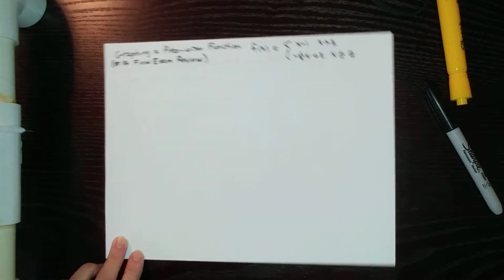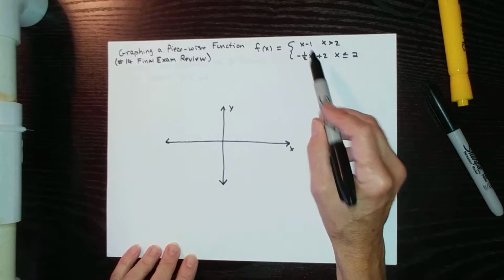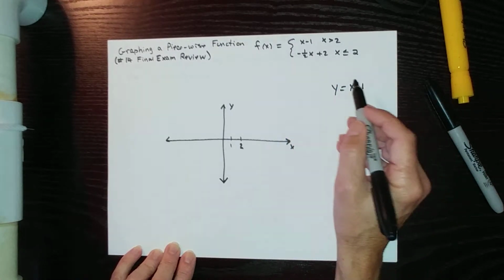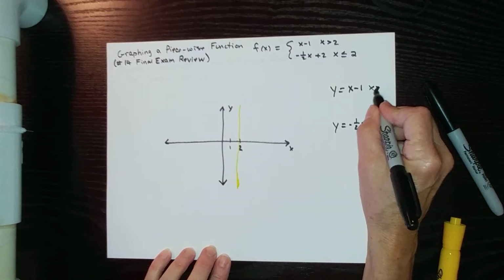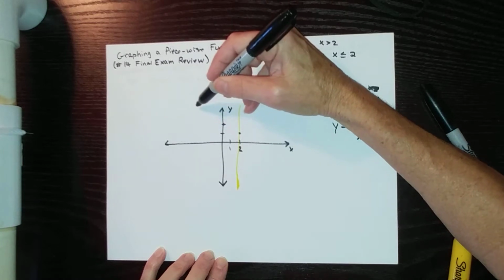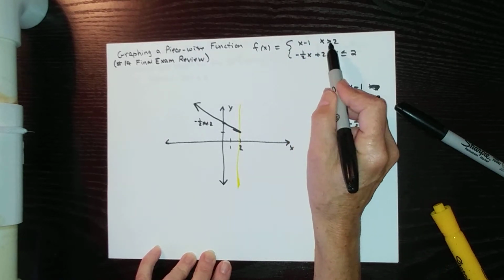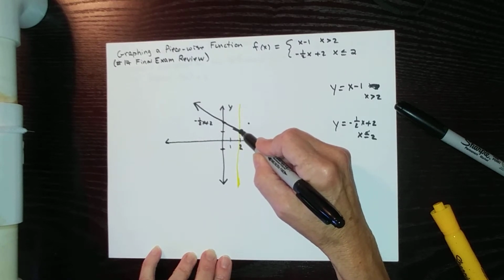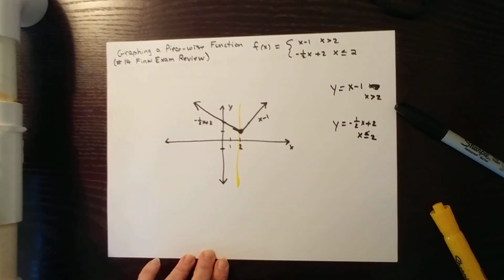FINAL: Graphing a piecewise function